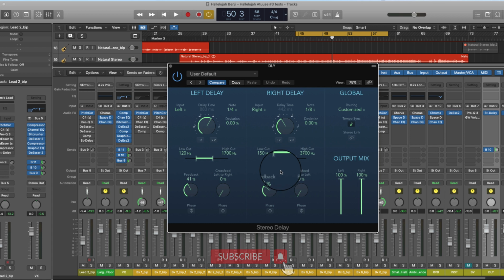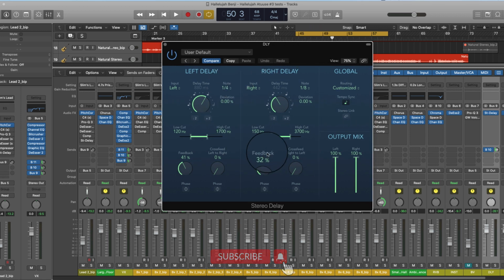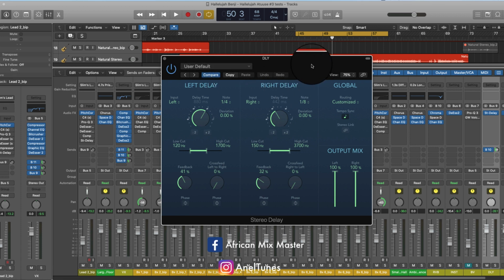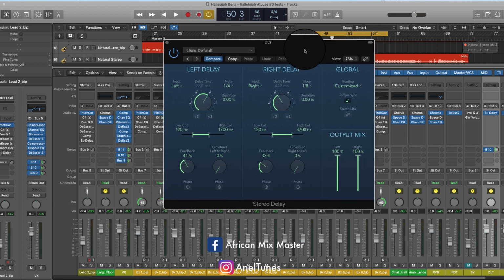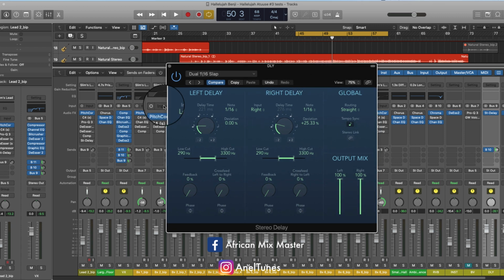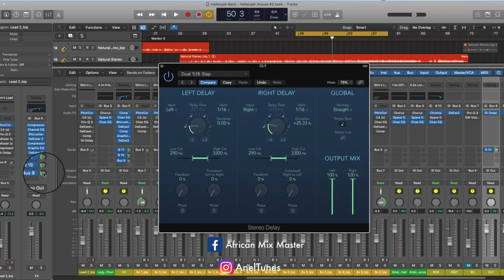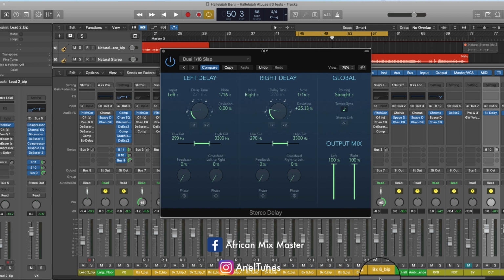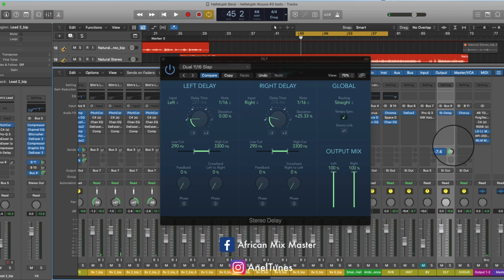Amp Up Your Vocals with THIS Logic Delay Trick!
In this Logic Delay Trick video, I will show you a cool way to amp up your vocals without having to use a lot of effects. By using a Logic Delay, you can create a very powerful sounding effect that can be used to add energy to your vocals.

This Logic Delay Trick is a great way to add interest to your vocals, and can be used to add energy or create a more powerful sound. By using this trick, you'll be able to give your vocals a more powerful sound that will really stand out. Don't wait any longer, start learning this Logic Delay Trick today!